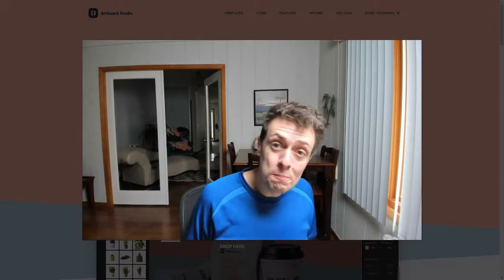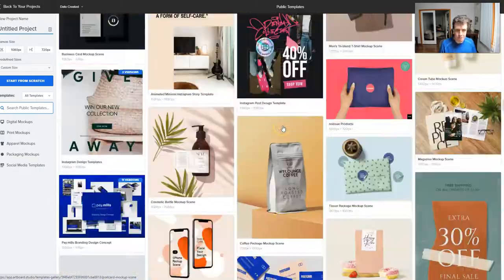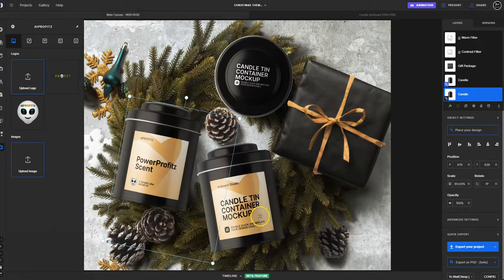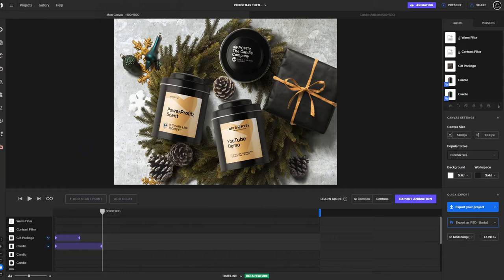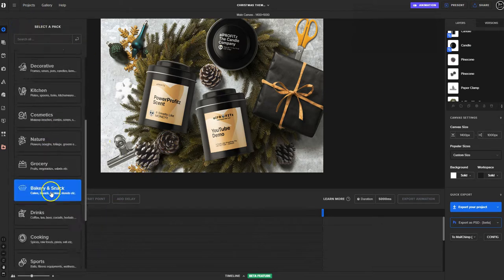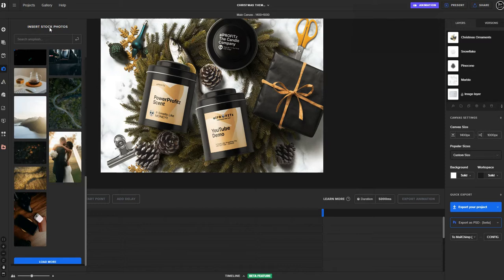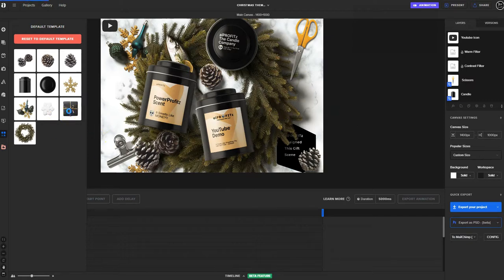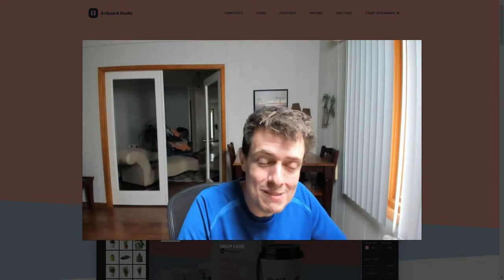Artboard Studio Review | Internet Based Mock-up Software Tool [LTD]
Artboard Studio is a mock-up design tool that lets you design, collaborate, and showcase your designs from your internet browser.  It comes with an ever-growing library of mockup items and allows you to control virtually every element within the design.

Bye Bye Photoshop - Hello Artboard Studio!

In this video, I show you how to get started using Artboard Studio with a brief overview of the canvas as we create a design.

First we look at a few mock-ups, which you can browse by heading over to the

Next, we create our very own design using one of their pre-done templates. We turn aiPROFITz into a candle company and create a few new scents for our scene.

We animate our new design and then we take a look at all of the different options and integrations within the design studio.  Again, this was all done inside our browser which is truly an amazing feat.  Photoshop is incredibly clunky and unless you have a high-powered computer, you will likely have issues.   Those issues disappear with artboard studio.

Still need photoshop?  They are working on exporting the files as PSD files so you can either send them to your client who can edit/finish off inside of Photoshop (or you can do so yourself).  This tool is definitely one to watch.

Get The Black Friday Deal before it expires by heading over